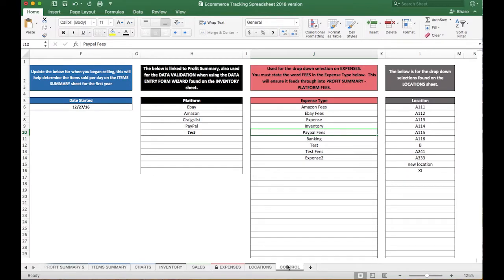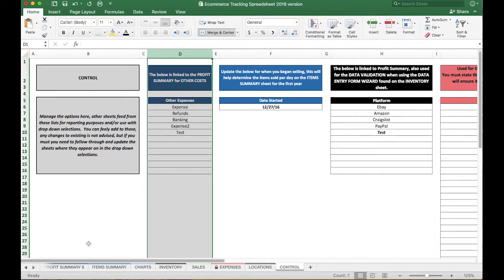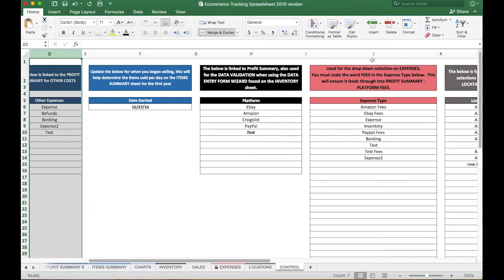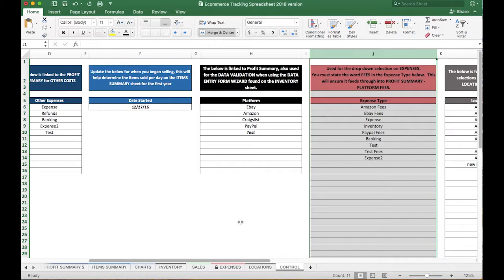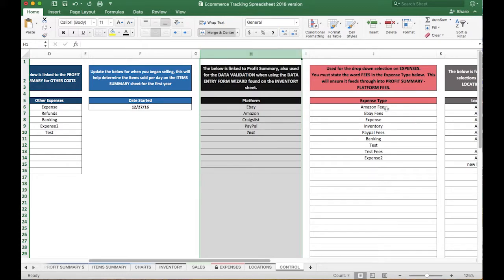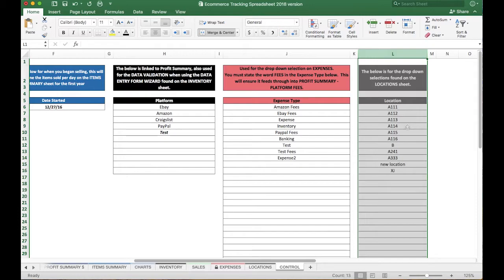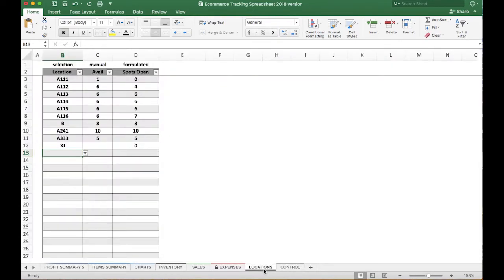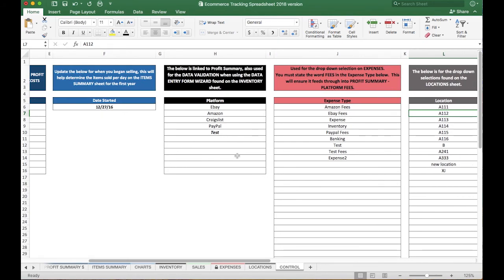Control Tab Summary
PROF SALES SPREADSHEET (Track your Ebay/Amazon results plus your Inventory)

The Control Tab is where you will tell the workbook what you need to tailor it to your business. It gives you a lot of flexibility for what you want to track and measure

Column D: Other Expenses This column allows you to add up to 10 categories in the Other Costs Section of the Profit Summary tab. Try to make categories fairly broad and expenses that you incur frequently. You can always create a Miscellaneous Expense categories. When You create a new Expense category it will automatically appear in the Other Costs Section on the Profit Summary Tab. This leads us to the next step which is…

Column J: Expense Type This is a necessary Step 2 to adding expenses. When you add an expense in Column D (which add the tracking to Profit Summary) you will also need to add the same Expense type to here in Column J. That allows you to select the expense as a drop down over on the Expenses tab in Column F. Long story short...any expense type you add to Other Expenses you will also need to add it to Column J as an Expense Type

Column H: Platform Manually enter any platform you wish to sell on. If the platform charges selling fees and you wish to track those fees individually each month you will also need to enter the platform name followed by the word ‘fees’ in column J. This will create a fees entry over on Profit Summary tab and allow you to choose that platform’s fees as choice on the dropdown on the Expense tab

Column L: Locations This column is where you will need to enter the names you have given to your inventory locations. This could be very simple such as ‘Shelf 1’ Shelf 2...or more complex such AX325Q. Totally up to you just enter all these when you first set up the sheet and you can add others as you go. After setting these up you can go over to the Locations tab, Column B. Each cell will have a drop down where you can select the Location from the list you just created.